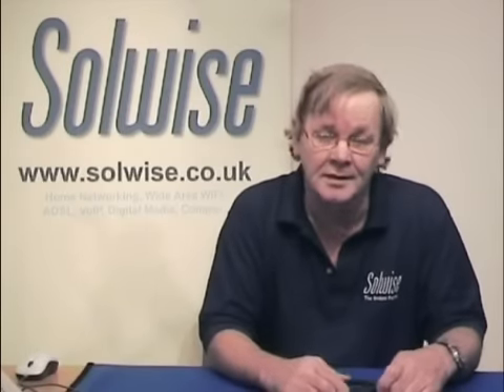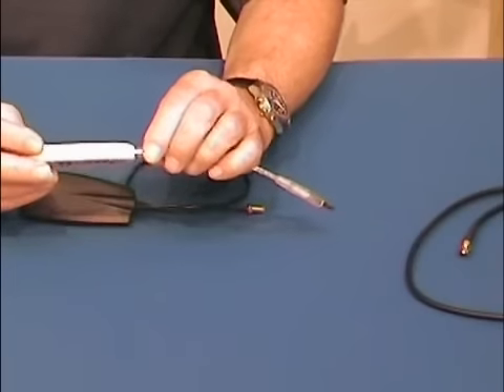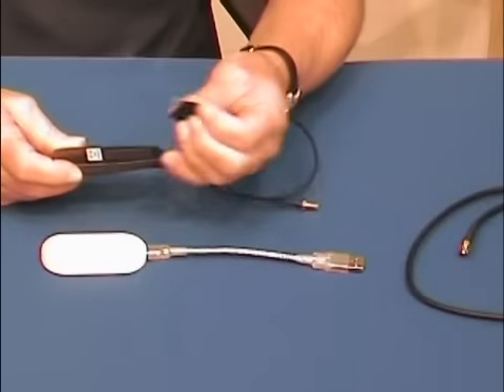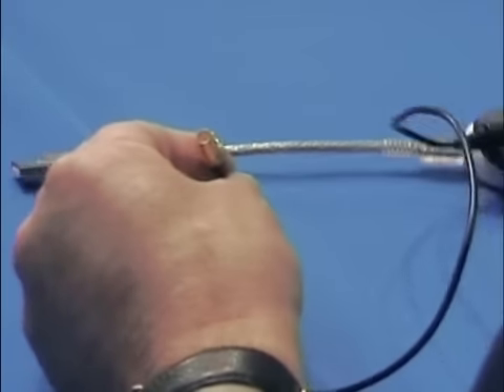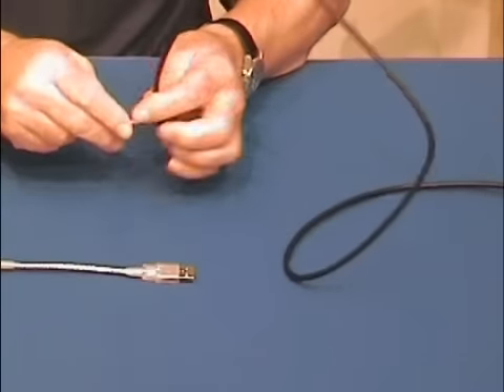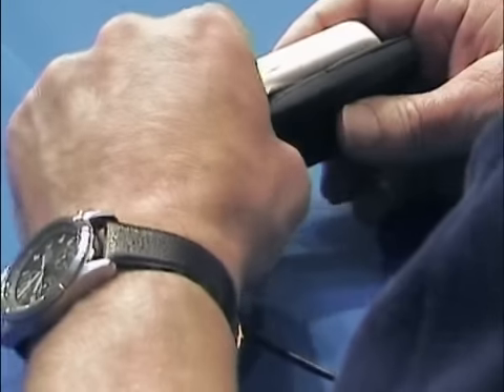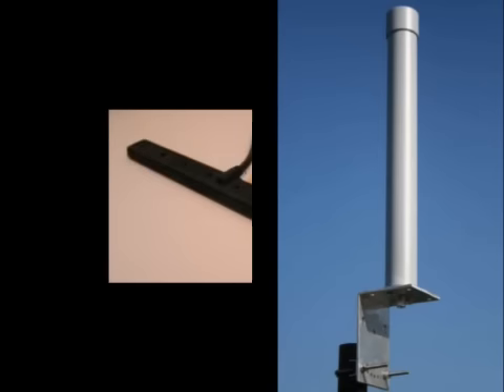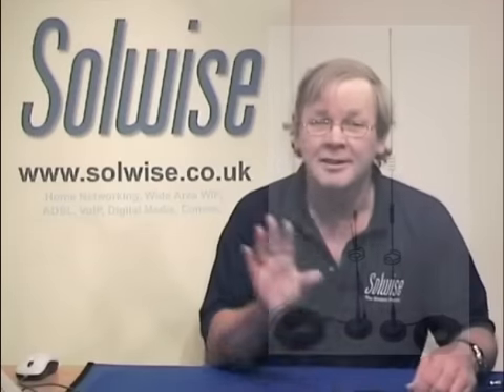3G Datacard to Antenna Adapter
John Kitson of Solwise shows how to attach the Poynting datacard to your 3G modem to allow for external antenna to be connected.